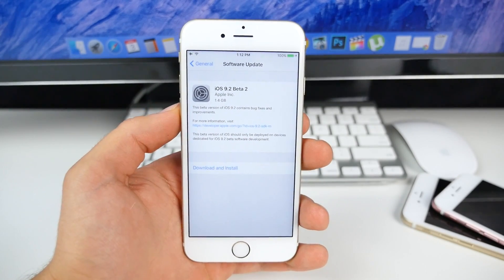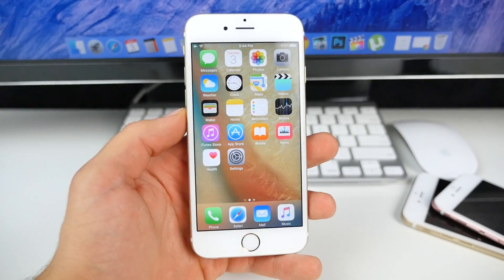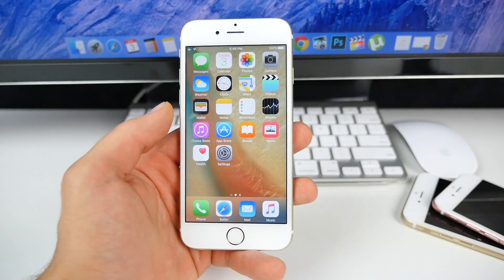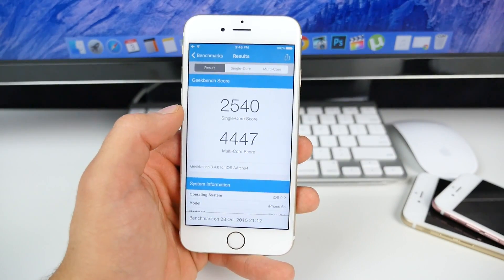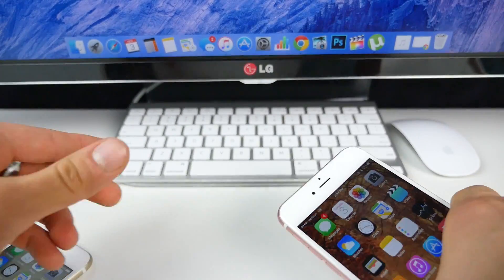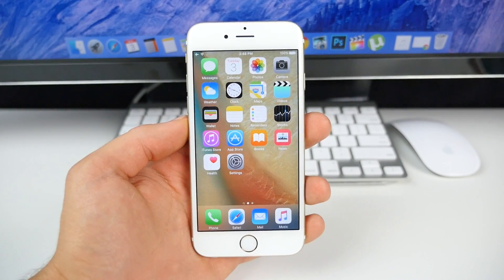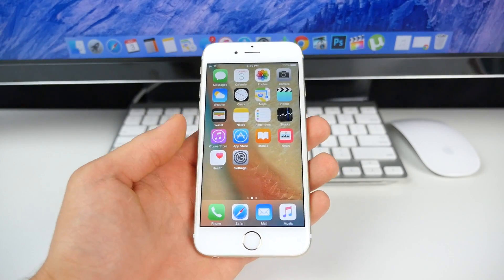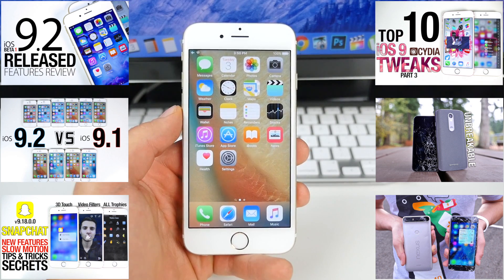iOS 9.2 Beta 2 Released - New Features Review + iOS 9.1 Jailbreak Update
iOS 9.2 Beta 2 Released! New iOS 9.2 Features Review, New Music Interface & Speed Test, Faster? + iOS 9.1 Jailbreak Update